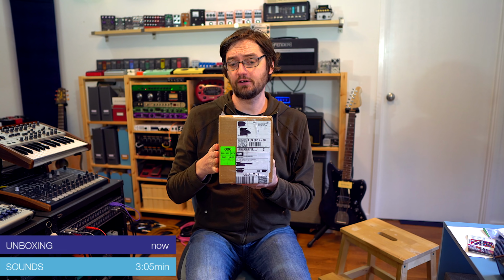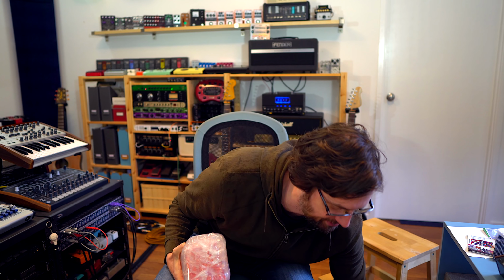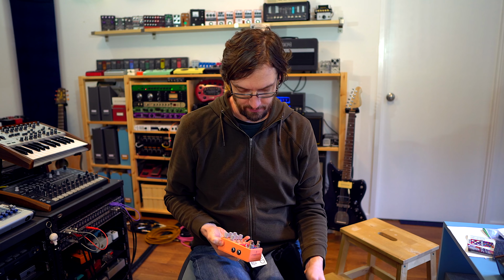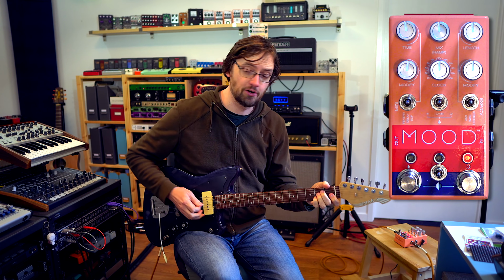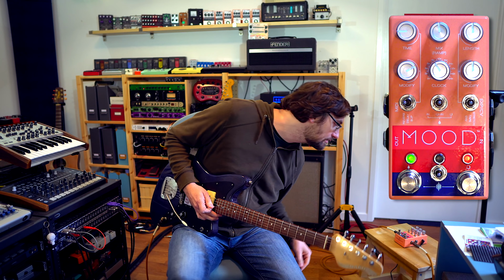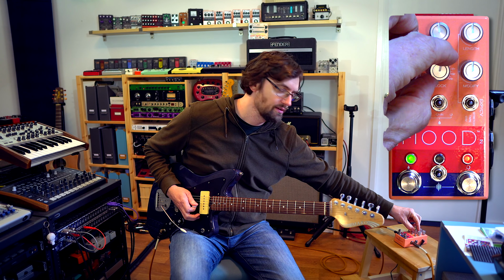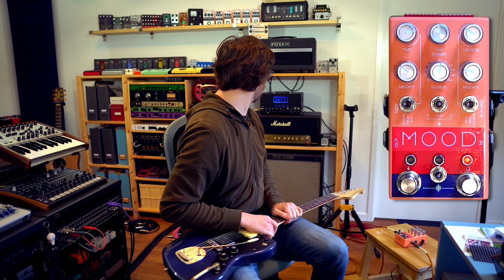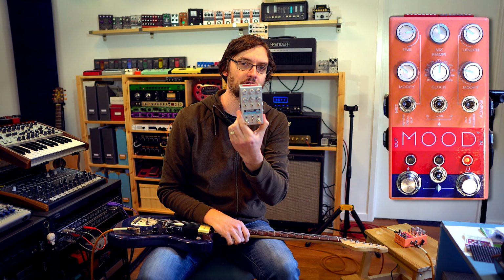Chase Bliss Mood - Unboxing and First Impressions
Watch me unbox and try out a pedal that just absolutely blew my mind...what an AMAZING pedal...full demo coming soon!!